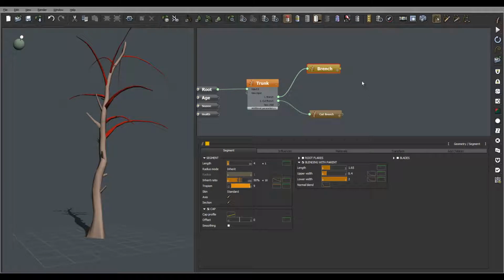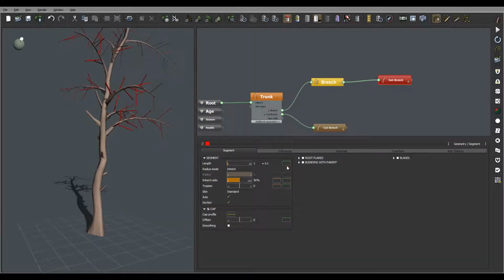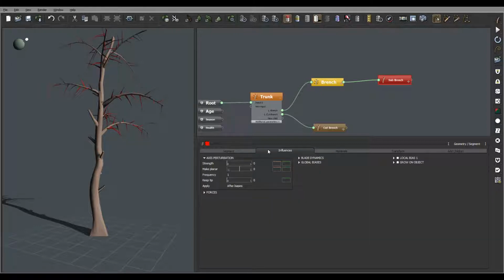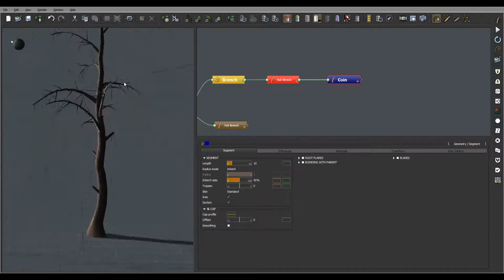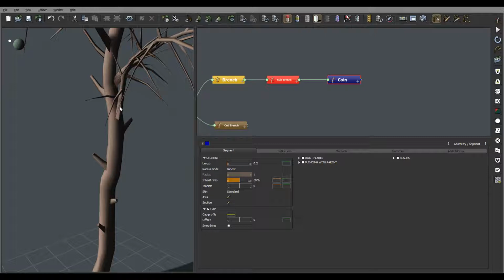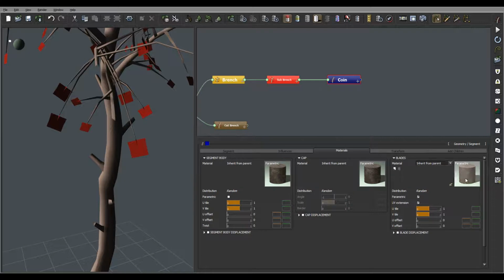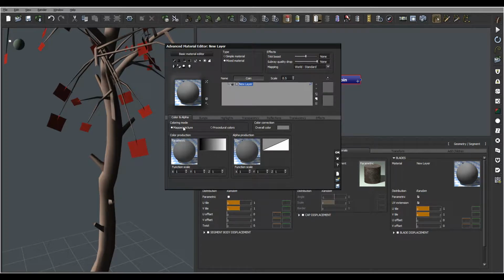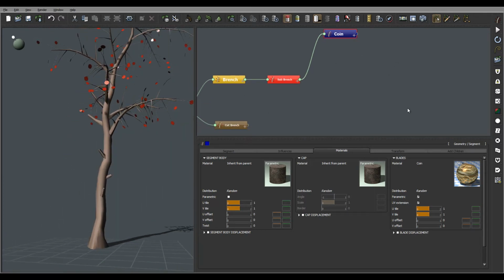Money Tree SubBranches And Coins 6